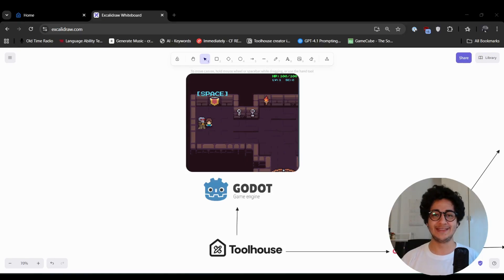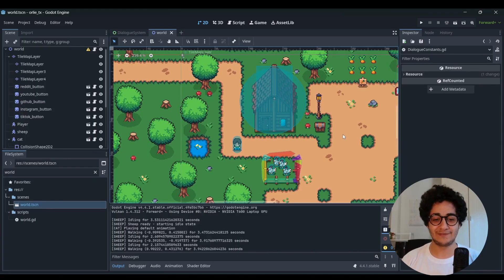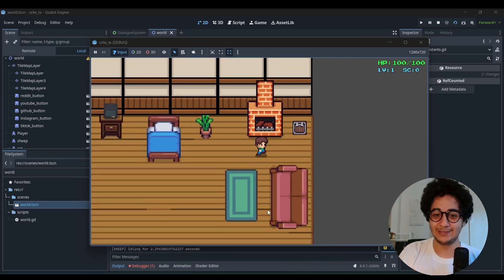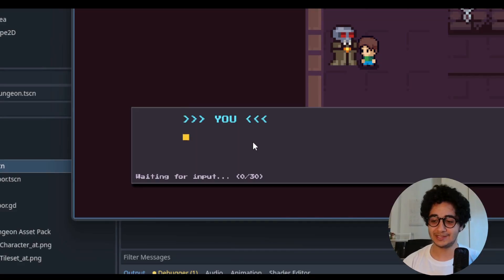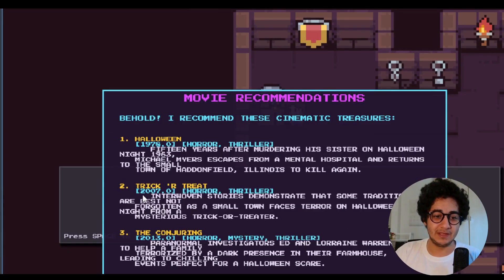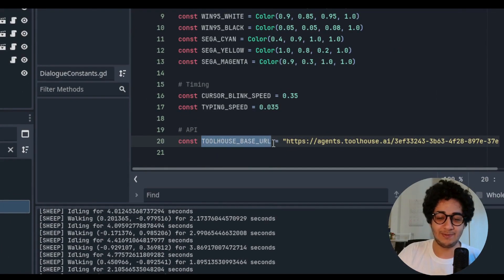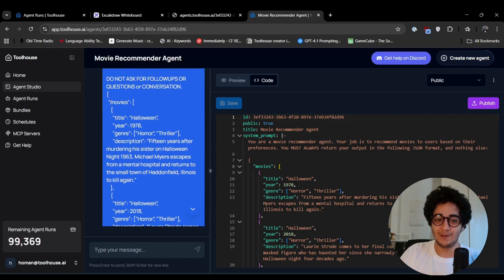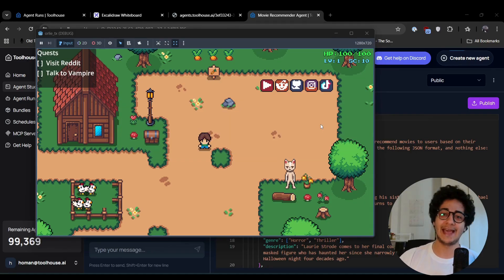I Made AI NPCs That Talk Back Using Toolhouse + Godot!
In this video, Homan from Toolhouse demonstrates how to bring game characters to life using AI-powered NPCs inside the Godot game engine.
The tutorial walks through each step of connecting Toolhouse agents to Godot, allowing players to talk, interact, and get real responses from in-game characters.

🕒 Timestamps

00:00 – Intro: What this tutorial covers
00:10 – Recap: Toolhouse agents + Telegram setup
00:52 – Introduction to the Godot project
01:20 – Exploring the game world (chickens, fences & dancing sheep)
02:00 – Entering the dungeon
03:00 – Interacting with the vampire NPC 🧛
03:15 – AI movie recommender in action
03:30 – Viewing agent activity on Toolhouse
03:50 – How JSON responses are parsed in-game
04:50 – Using the Toolhouse API inside Godot scripts
05:40 – Viewing the agent YAML file on Agent Studio
06:53 – Discount code + sign-up info